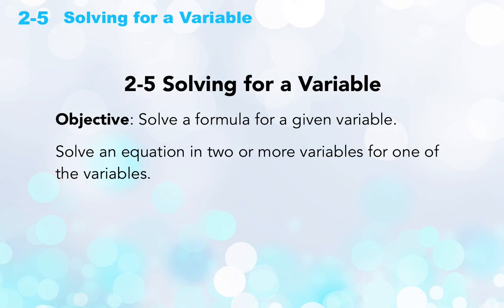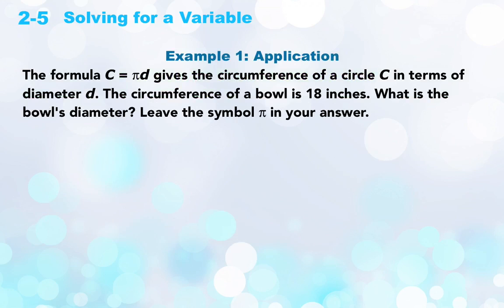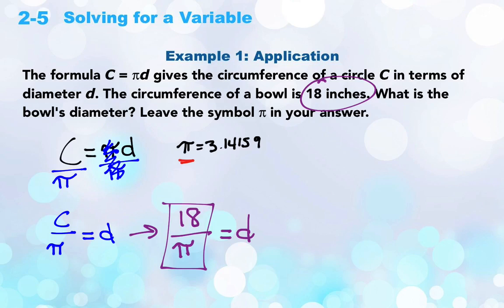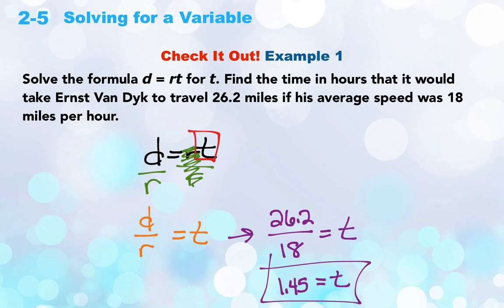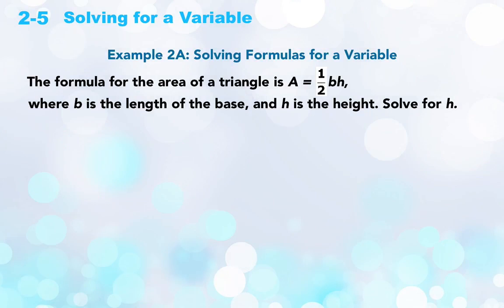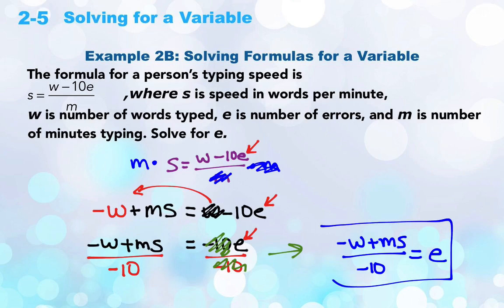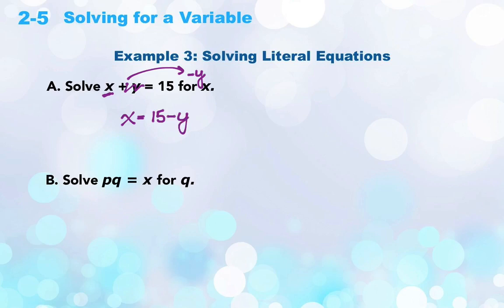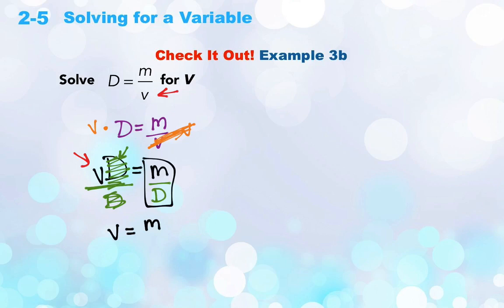2.5 Solving for a Variable (Alg 1)